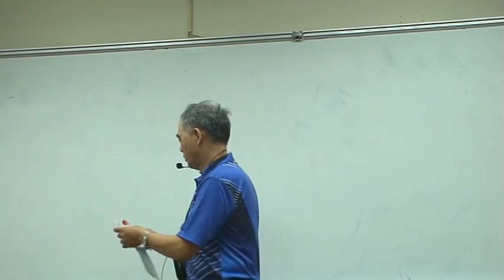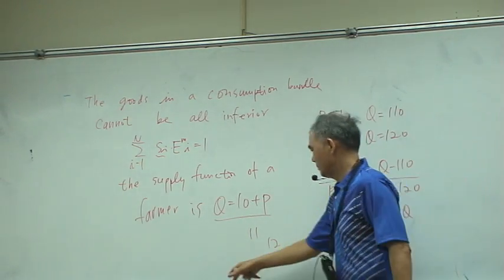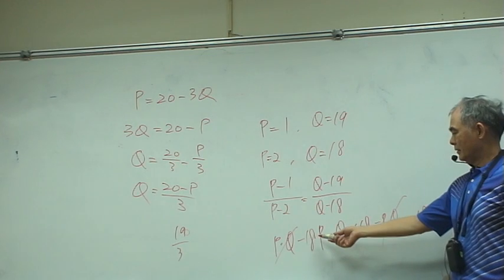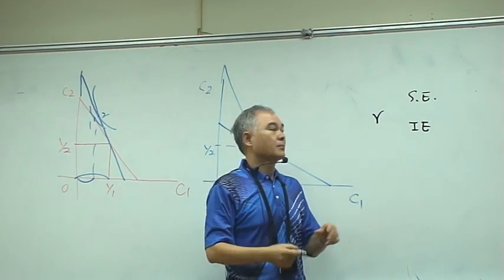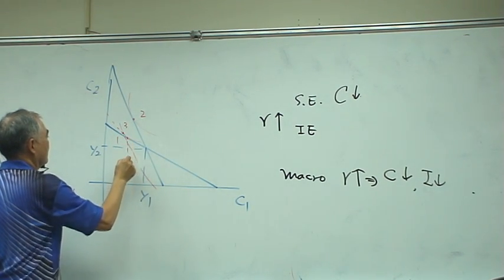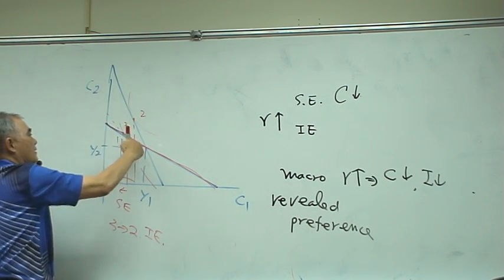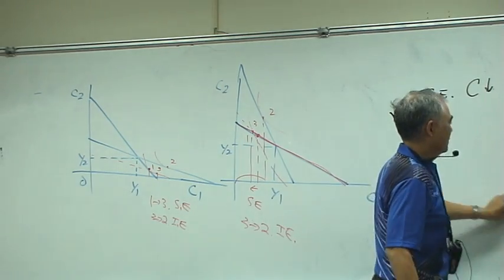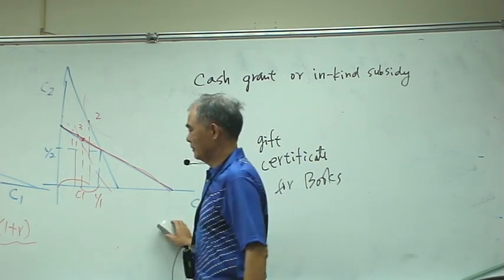micro 2021 11 23 1 V